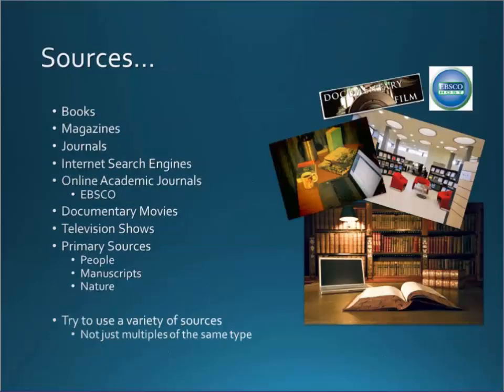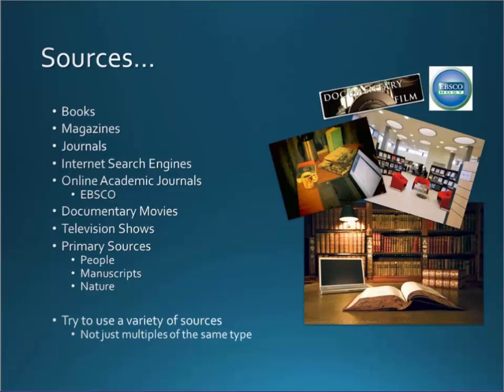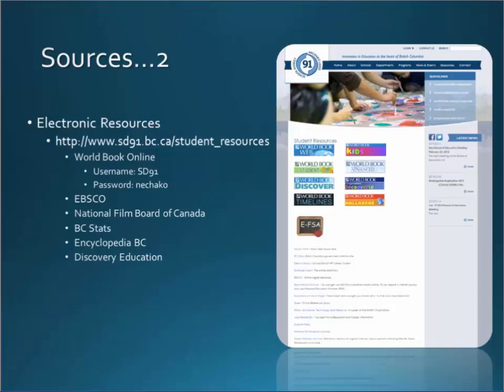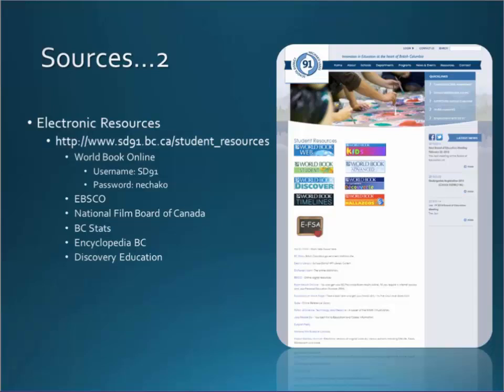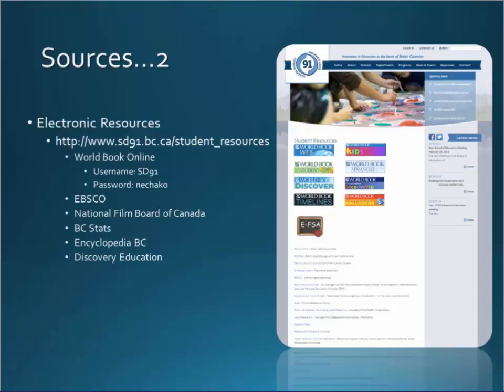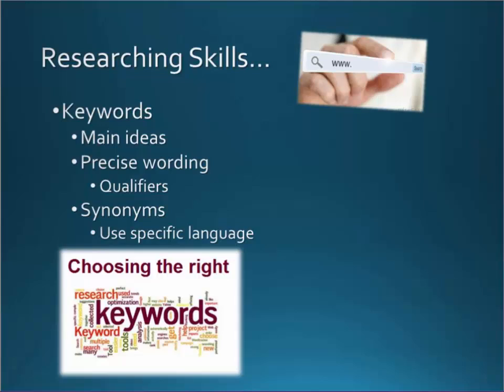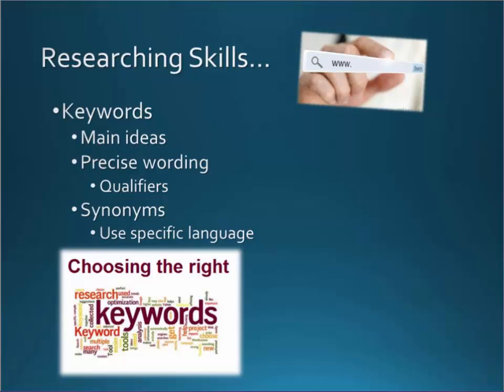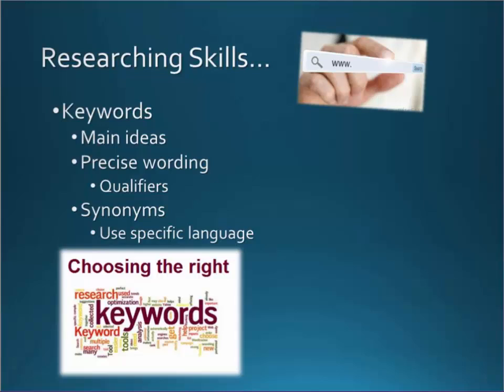Research Skills Lesson 2, Part 1: Intro and Keywords